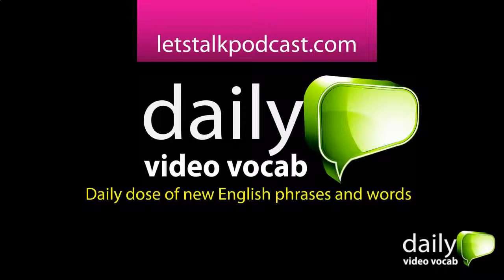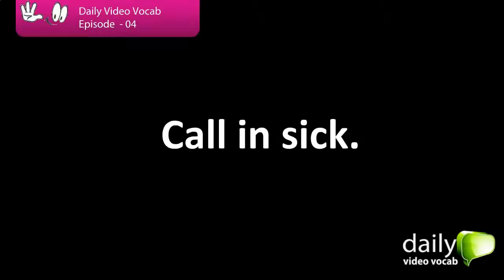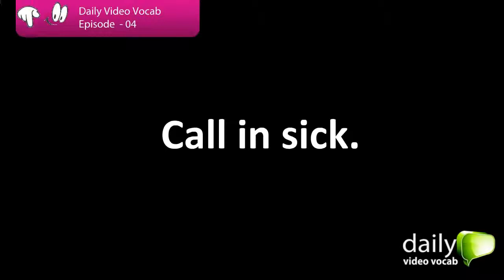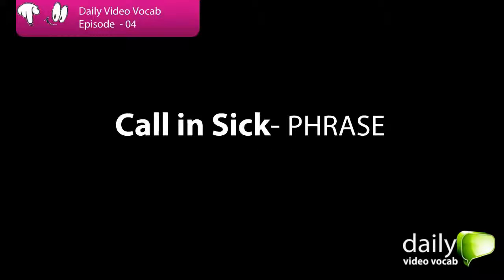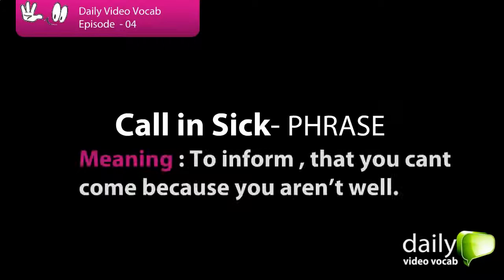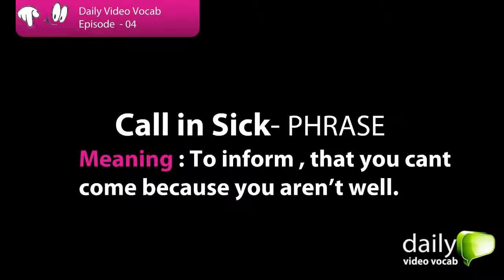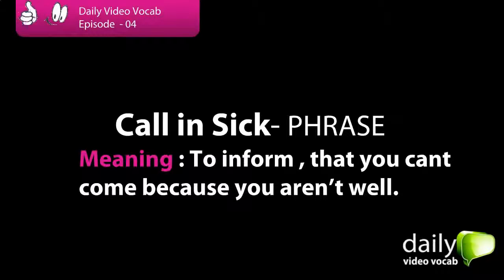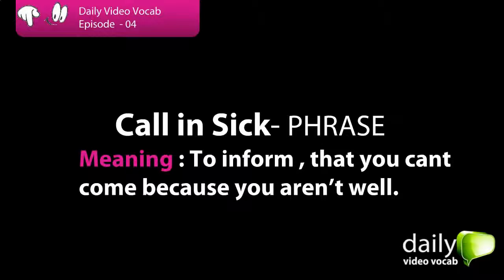Advanced English Vocabulary E04 for ESL learners to improve pronunciation and accent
This basic English learning online free course is by Touchwithenglish, an experienced and qualified English language trainer. His/Her style and method is unique powerful and effective. Ms Niharika &Mr Suresh is good Trainer.
You will find more of their lectures in next tutorial videos. Learning and doing practice of English very fast by Indian for and others .
 The language and medium used in this video is a blend of Hindi with Punjabi, Urdu, Gujarati, Marathi and Bengali.

We learn English grammar lessons for beginners (full course) and other levels (elementary, pre-intermediate, intermediate and advanced). You'll also see lessons for English speaking practice, tenses in English grammar with examples, all English tenses. We learn English words and phrasal verbs in English with examples. We learn English conversation.  Enjoy the process of learning English!

Also watch all the playlist on such important subjects as phrasal verbs, English words with examples, English speaking practice (we learn English conversion), English grammar lesson for beginners and other things: